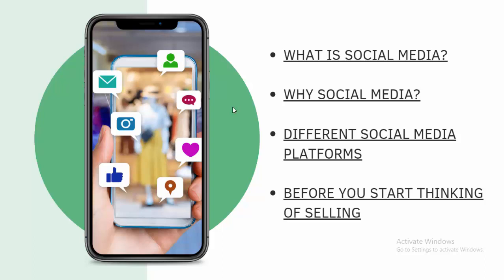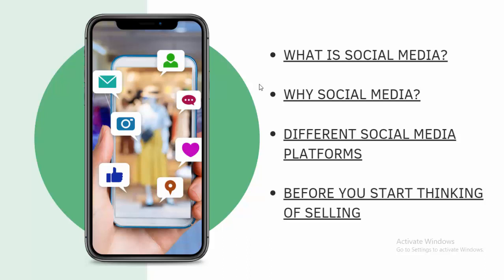Introduction to Social Media Money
Welcome to "Introduction to Social Media Money - 1"! In this video, we'll explore the world of social media monetization and teach you how to make money through platforms like Instagram, YouTube, TikTok, and Facebook. As an aspiring influencer, you've probably experienced FOMO at some point and wondered how you can turn your passion for content creation into a lucrative career.

Well, fear not! We'll show you how to use the latest tools and trends, like VSCO filters and IGTV videos, to grow your following and stand out from the crowd. So whether you're just starting out or looking to take your social media game to the next level, join us for "Introduction to Social Media Money - 1" and learn how to become a successful influencer today! Don't forget to use the hashtag SocialMediaMoney and tag us @EdufortressAfrica to show us your progress.